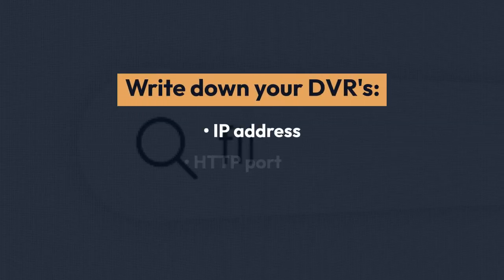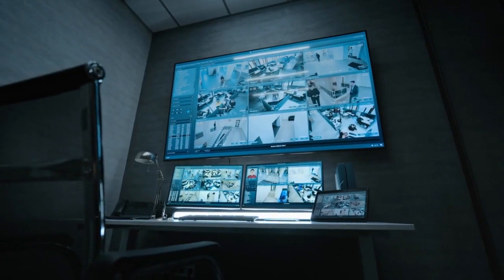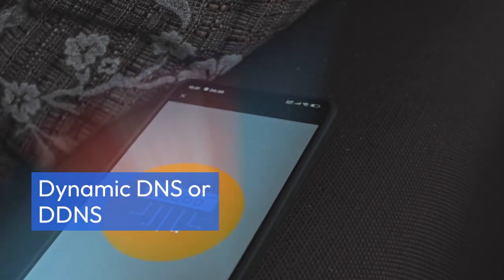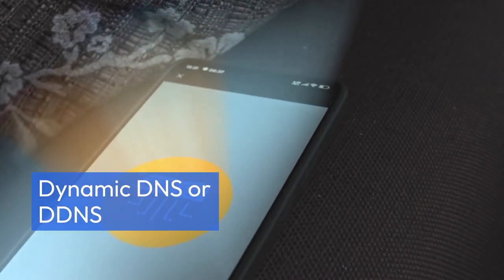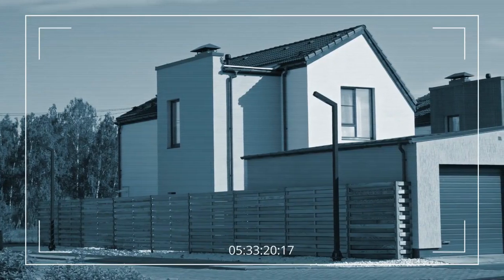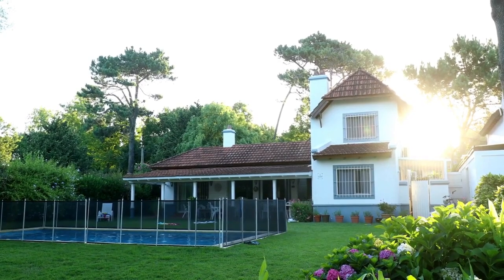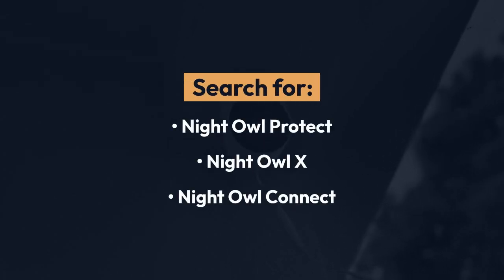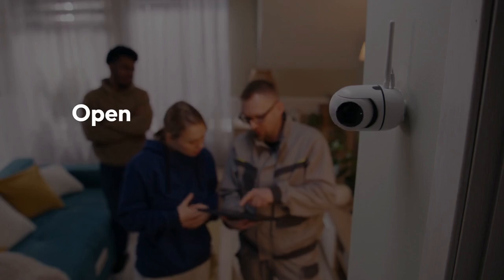How to access a Night Owl DVR remotely?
Accessing your Night Owl DVR remotely primarily relies on its dedicated mobile application or PC software. First, ensure your DVR is connected to your home's internet router via an Ethernet cable, establishing its network presence. Download the specific Night Owl Protect app for your smartphone/tablet or the CMS software for your computer. Once installed, create a Night Owl account within the application. The crucial next step is to add or pair your DVR to this account. This is typically achieved by scanning the unique QR code found on the DVR or its packaging, or by manually entering the DVR's Device ID, located within the DVR's network settings. You will also need to input the DVR's administrator username and password, set during initial setup. After successful pairing, with your remote device connected to the internet, you can then open the app or software to view live camera feeds, review recorded footage, and manage various DVR settings from anywhere with an active internet connection.